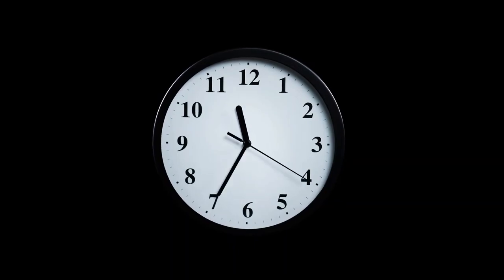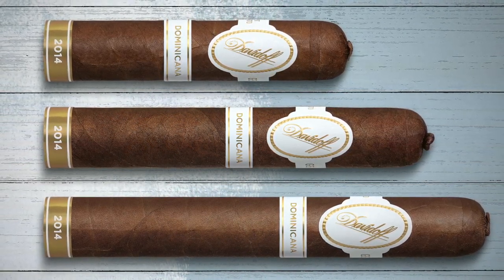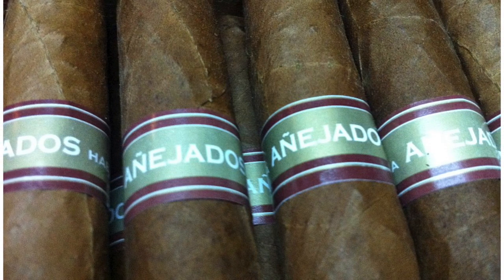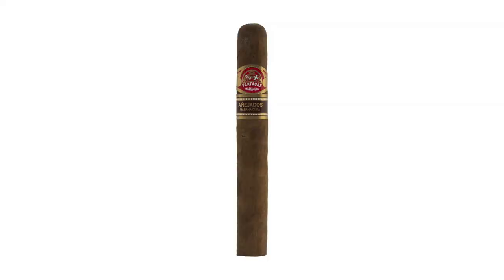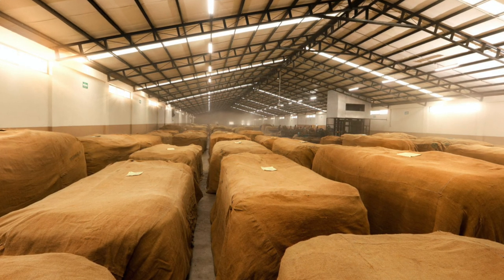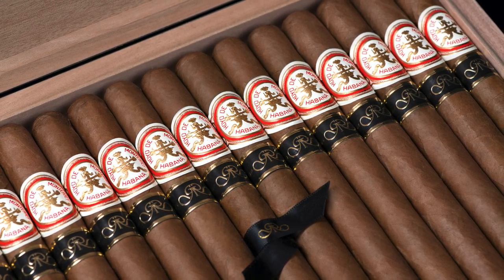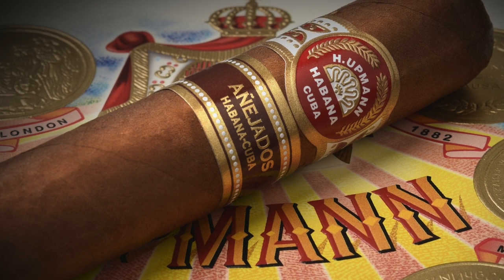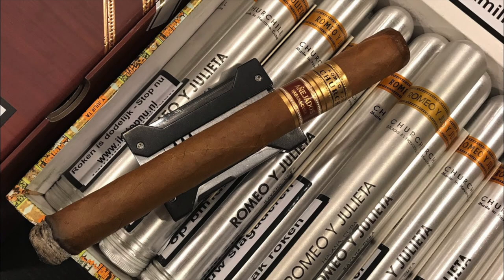The Añejados Conspiracy!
In this video I discuss the strange Habanos Añejados line and why it just doesn't seem to add up...

Our links!